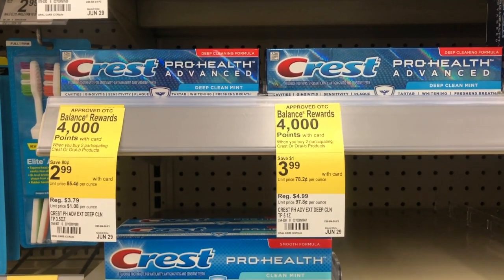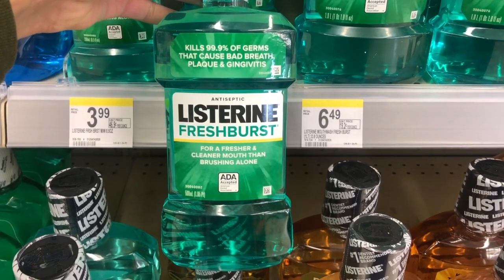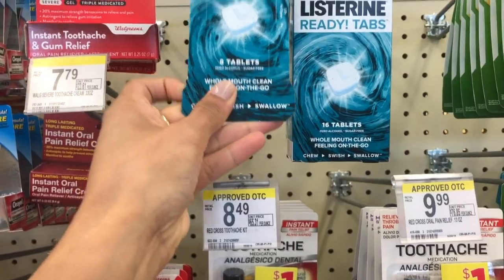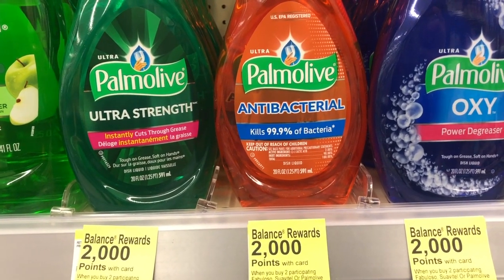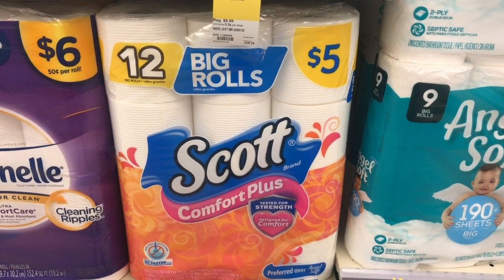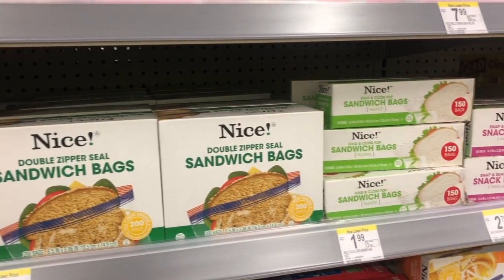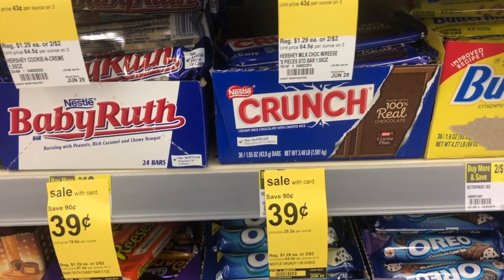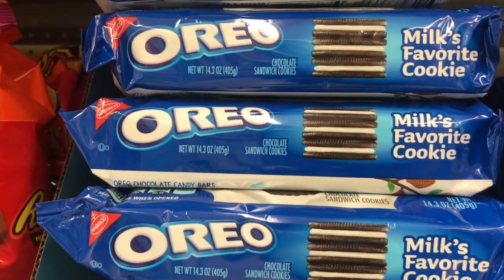June 16th, deals at Walgreens // Couponing Deals //How to coupon // Freebies // Free Stuff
‼️ Do not use points on listerine deal and my mistake!  You cannot do 3 of the tabs ‼️

Make sure to check out my instagram where I post different deals.